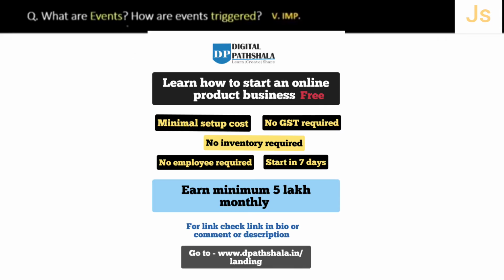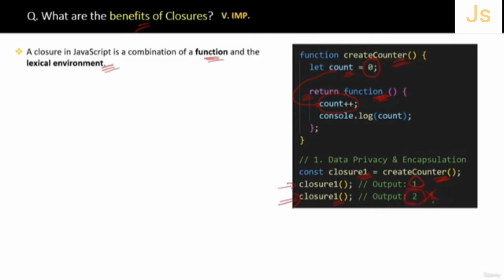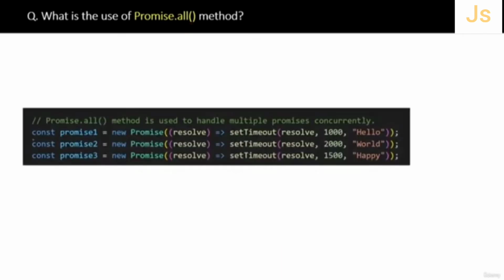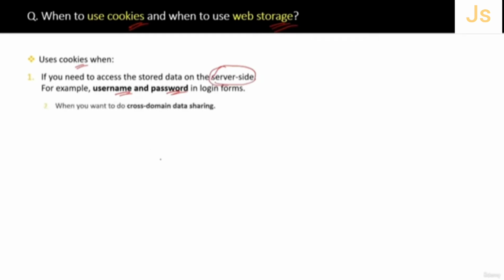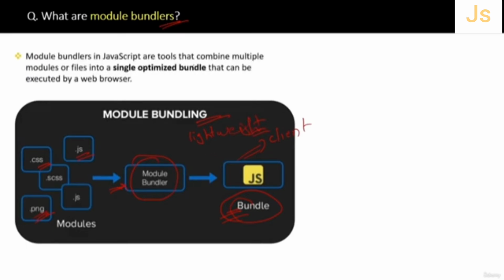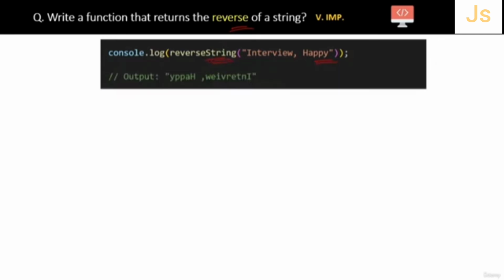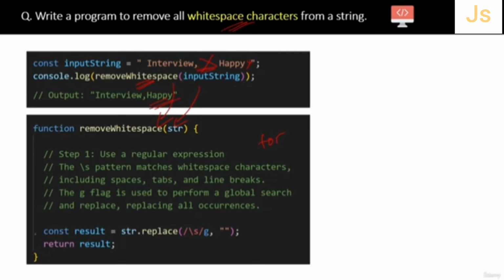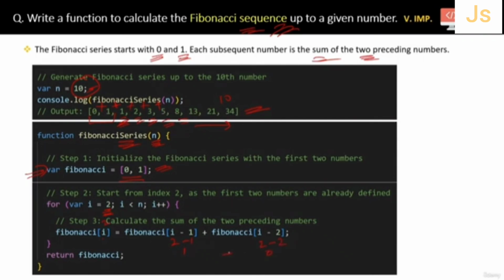Top 200 JavaScript Interview Questions & Ans (Part 2/2) - event, async await, web storage much more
The top 200 most important questions with their answers in the video lectures Here are the topics covered:

Basics

Operators & Conditions

Arrays

Description

Top 200 JavaScript Interview Questions & Answers (Part 2/2)

Ace your next JavaScript interview with this comprehensive list of 200 questions and answers, covering everything from the basics to advanced topics. This course has 3 things with in it: 1. The top 200 most important questions with their answers in the video lectures Here are the topics covered: Basics Variables and data types Operators & Conditions Arrays Loops Functions Strings DOM Error Handling Objects Events Closures Asynchronous programming: basics Asynchronous Programming: Promises Asynchronous Programming: Async Await Browser APIs and Web Storage Classes, constructors, this, and inheritance ECMAScript and Modules Security and Performance Scenario-based: Tricky Short Questions Scenario-based feature development questions JS Coding Questions All the questions are explained with the help of diagrams, code and definition. So that candidates can explain the answers in interviews with the help of examples. 2. 200 Interview Questions Book (pdf format and ppt) for Quick Revision. The code is also present in the the ppt notes. 3. Interview Preparation Excel: All questions listed in this tracker excel. All the best for your interview preparation. What you'll learn How to Crack JavaScript Interviews 200 JavaScript Interview Question and Answers 50 JavaScript Coding and Scenario Based Interview Questions JavaScript Interview Preparation JavaScript Programming Morioh ____________________________________________ ____________________________________________ Note: If you have any copyright issue with the content used in our channel or you find something that belongs to you, before you claim it to Youtube, SEND US A MESSAGE and the respective content will be DELETED right away. Thanks for understanding. ◼️◼️◼️◼️◼️◼️◼️◼️◼️◼️◼️◼️◼️◼️ 👕